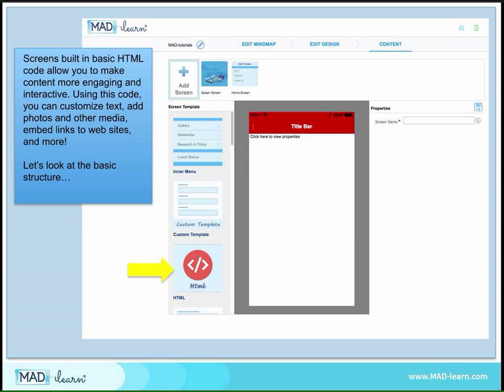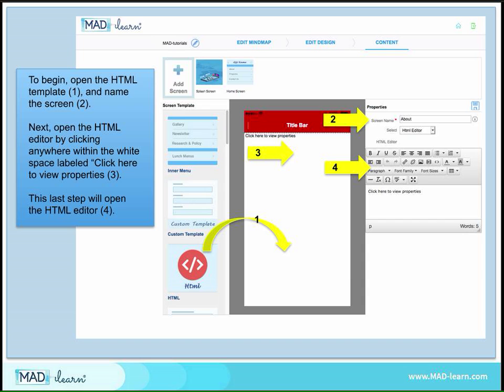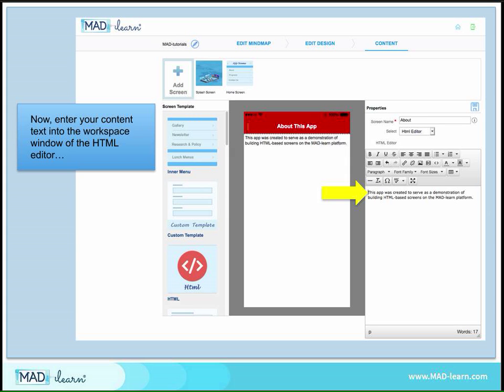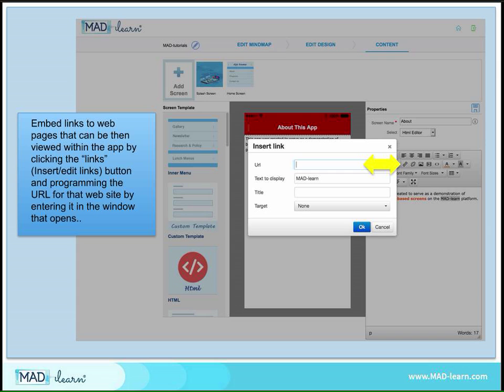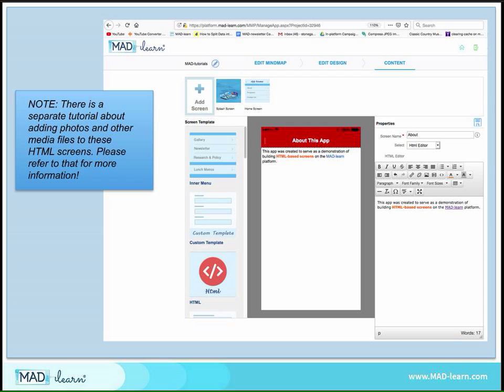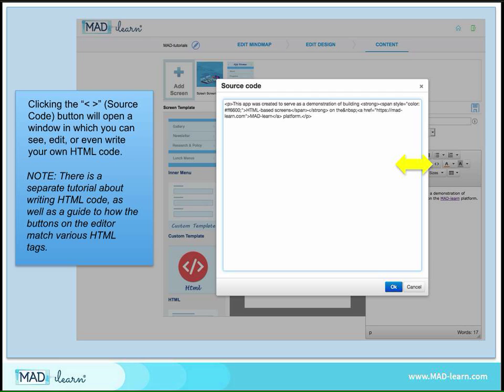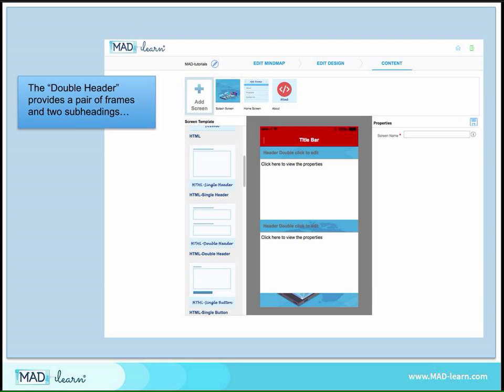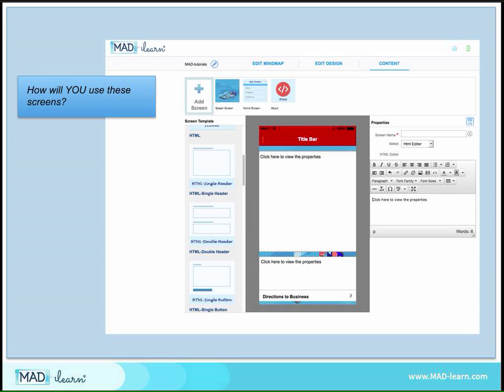MAD-learn Tutorial: HTML Templates